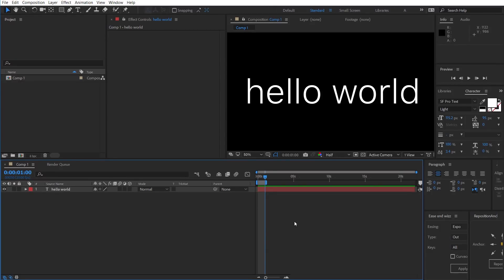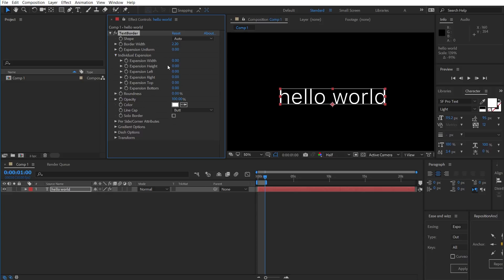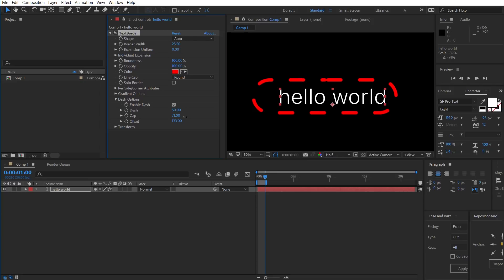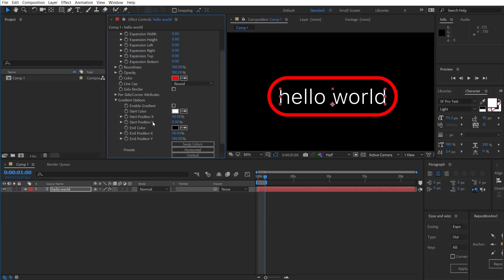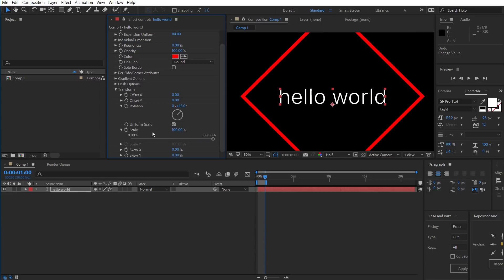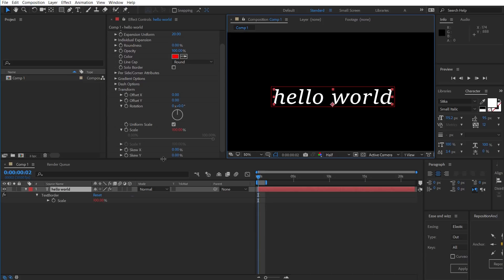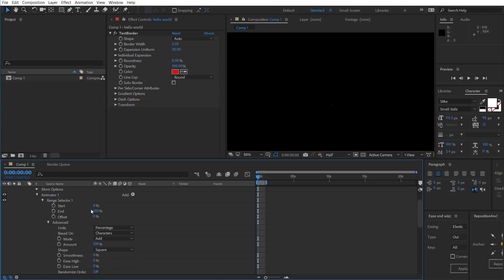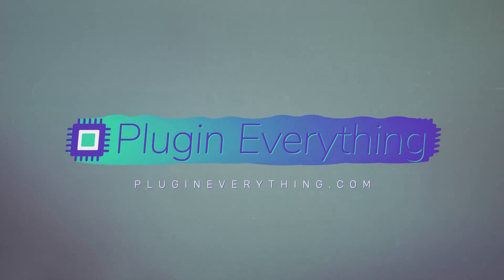TextBorder Tutorial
TextBorder creates a perfectly sized and customisable border around your text that updates automatically.  Oh, and it's free!